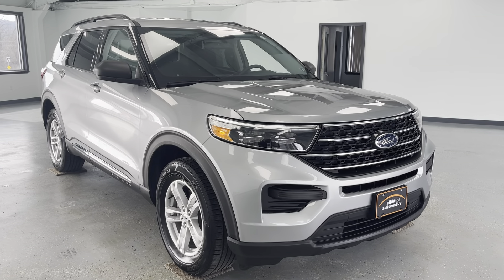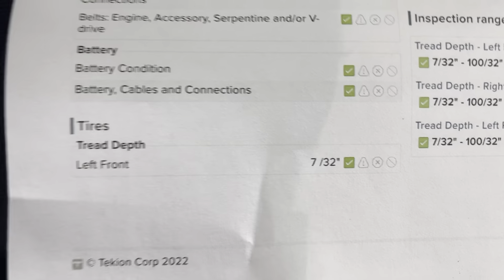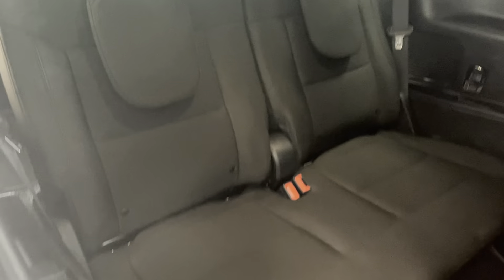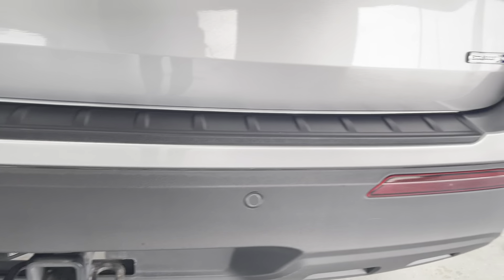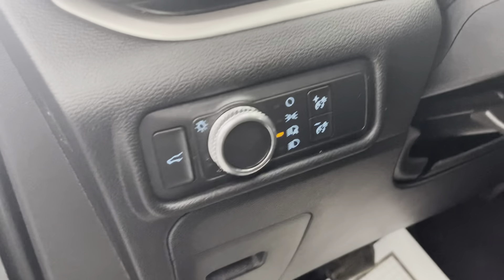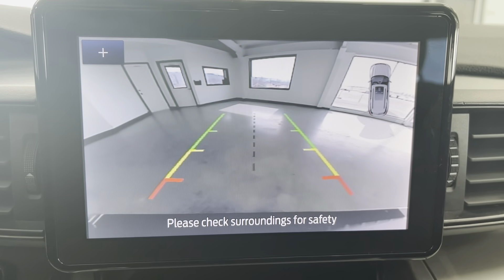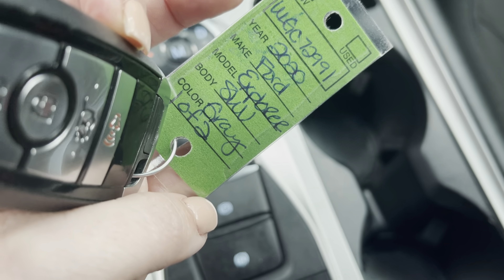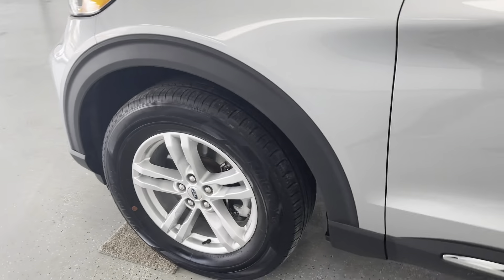2020 Ford Explorer XlT Stock ULGC72991 @relyonata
2020 Ford Explorer XLT EcoBoost 4WD.

Awards:
  * 2020 KBB.com 10 Best SUVs Worth Waiting For   * 2020 KBB.com 10 Favorite New-for-2020 Cars